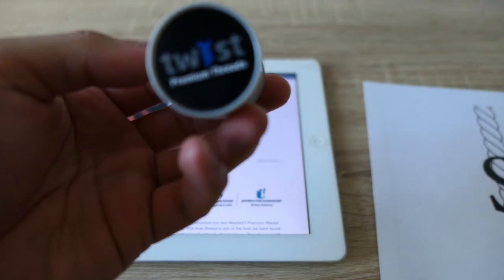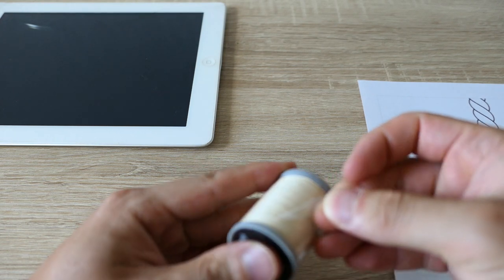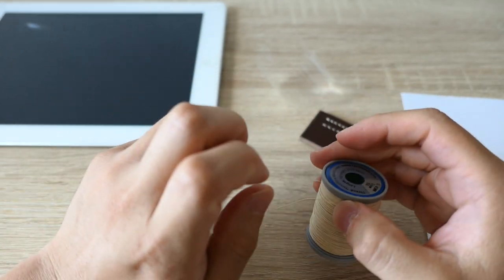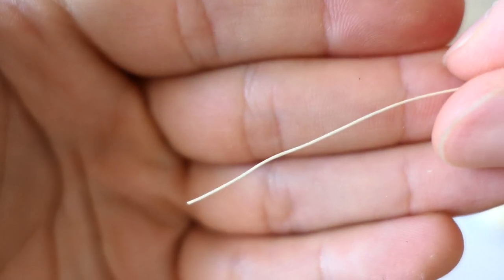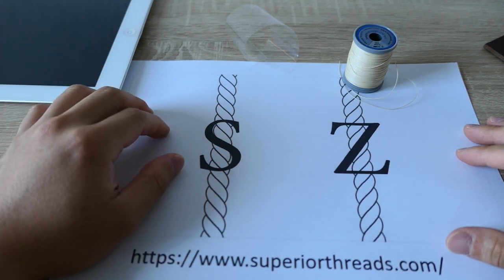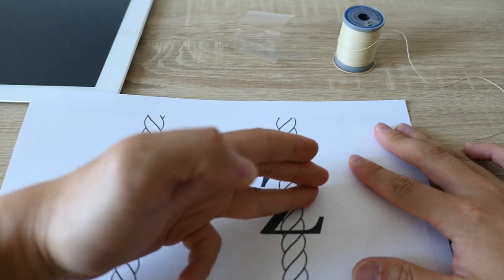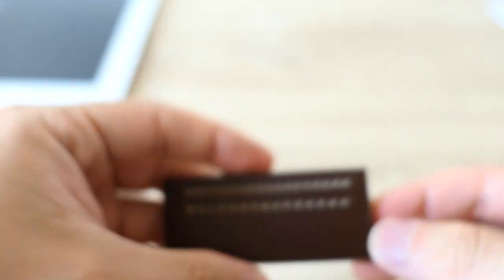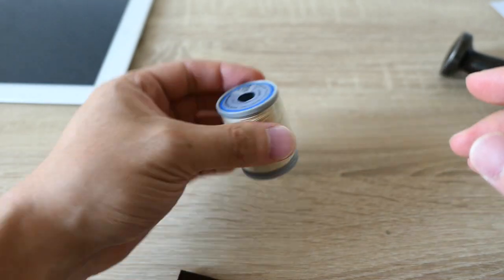Twist - MasterFil Premium Waxed Linen Thread